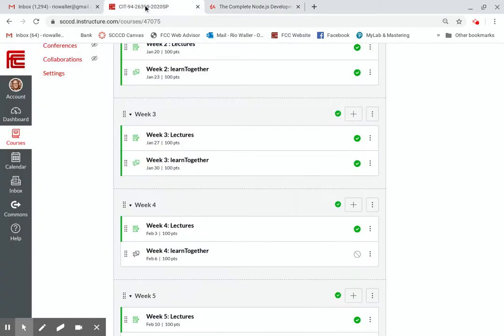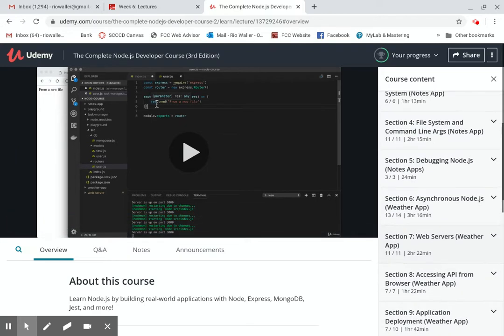CIT94SP20 - Week 3 attendance